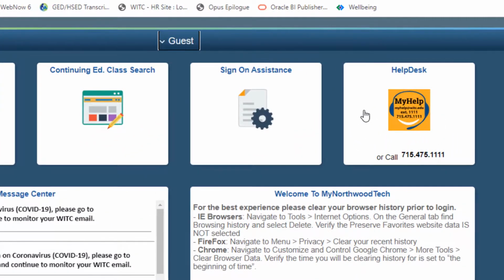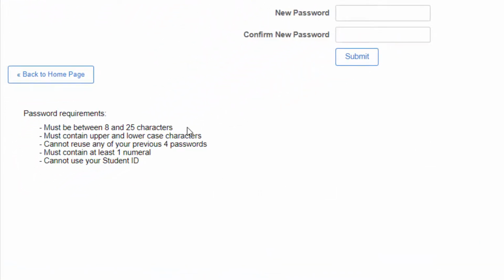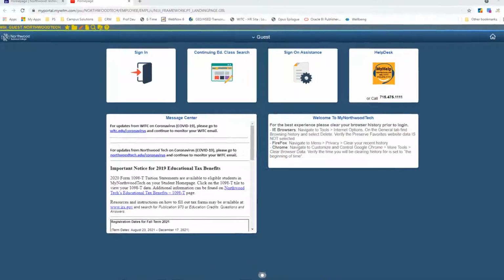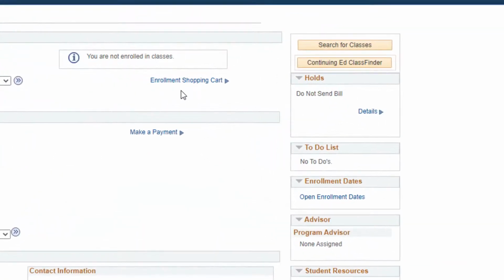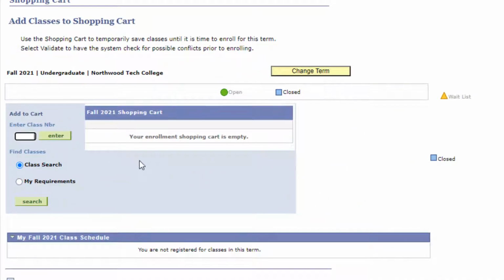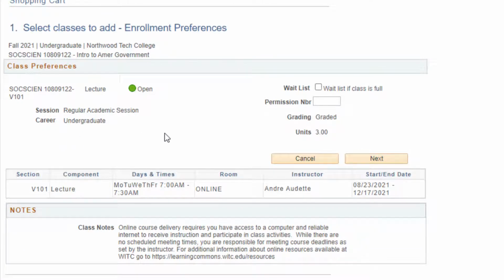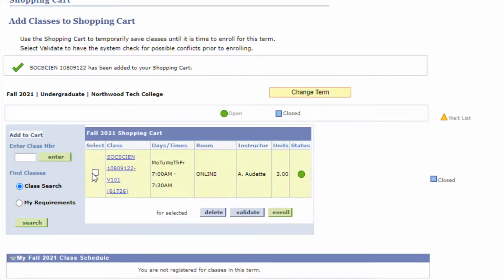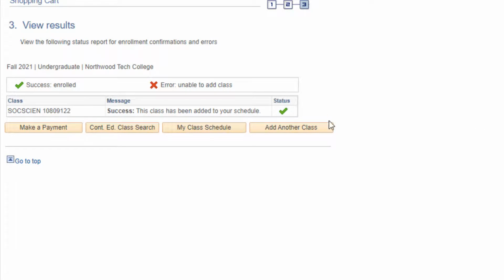How to Register Tutorial